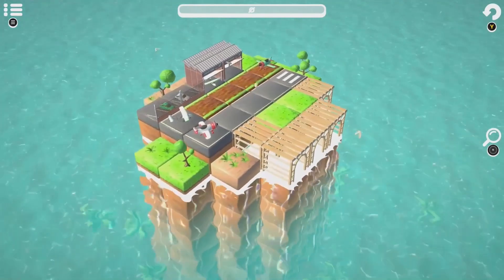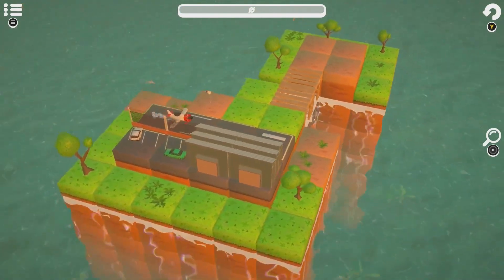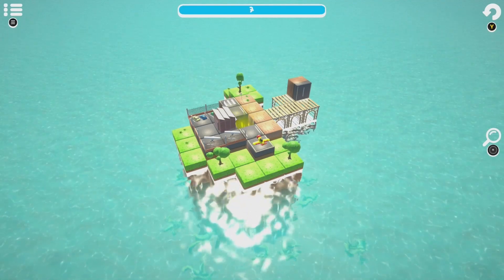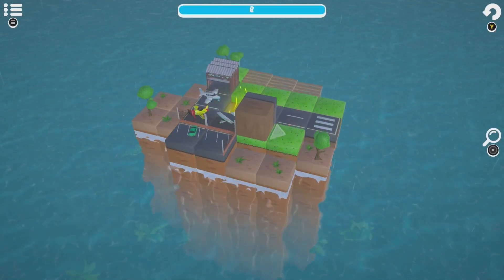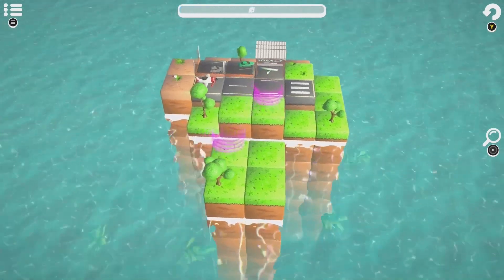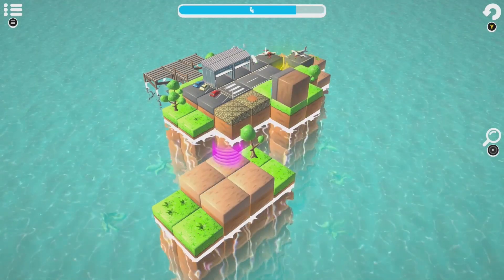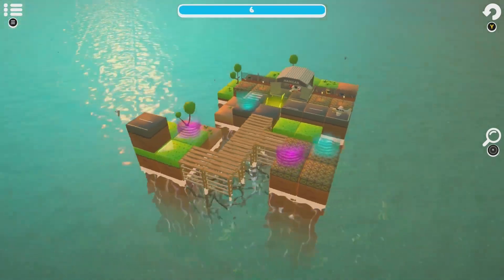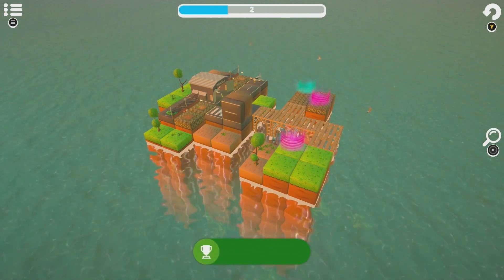Cube Airport - Review - Xbox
Immerse yourself in a memorable experience with a relaxing LoFi soundtrack and unique visuals that will leave you extremely satisfied.

You are responsible for constructing the runway for the airplane to take off. To do this, fit the runway cubes correctly into the indicated positions on the platform.